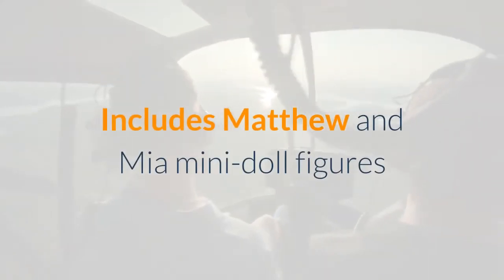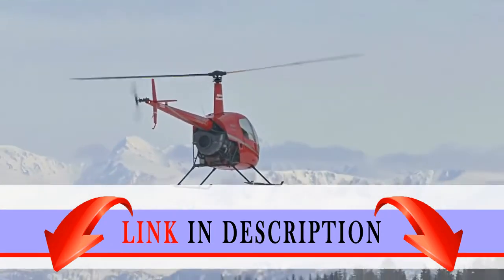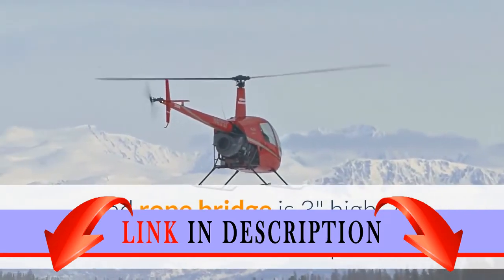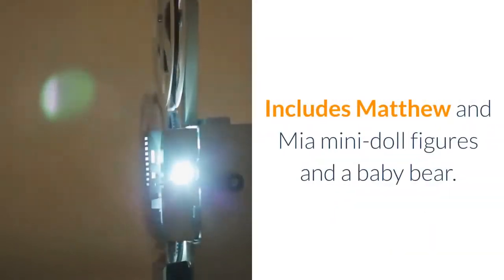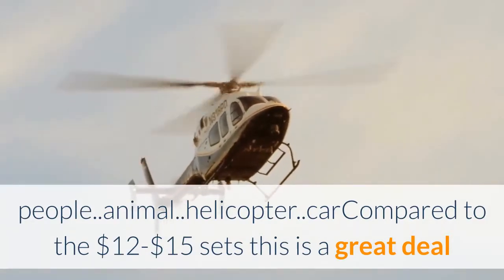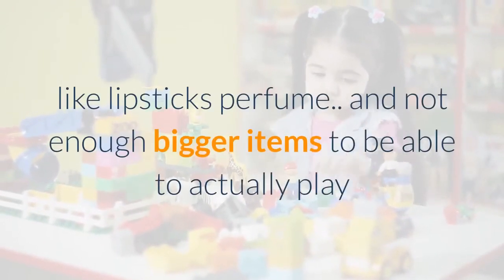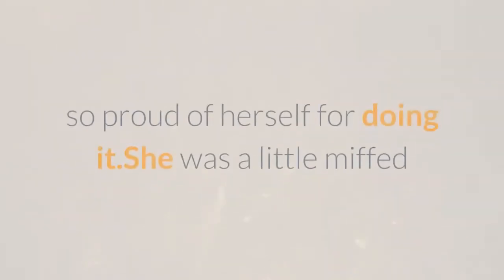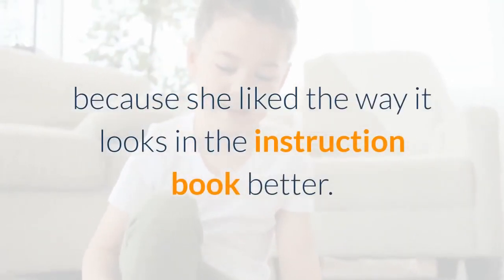LEGO Friends Jungle Bridge Rescue 41036 Building Set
Includes Matthew and Mia mini-doll figures and baby bear Features 2 rocky cliffs with stairs and caves, rope bridge, rescue helicopter and off roader.
Helicopter features moving rotor, opening cockpit window, lever, winch and rope Off roader features rolling wheels.
Accessories include a stretcher, medic bag, syringe, disinfectant, 2 walkie-talkies, communications headset, frog, fish, berries and 2 precious gems.
Helicopter measures 3'' high, 4'' long and 1'' wide Off roader is 1'' high, 4'' long and 1'' wide Cliffs and rope bridge is 3'' high, 7'' wide and 2'' deep.
Combine with all the other LEGO Friends jungle sets to enjoy more animal rescue adventures.Save the baby bear from the rickety old rope bridge! Rush Matthew to the scene in his offroader. Hover Mia's helicopter over the bridge and winch down the stretcher to rescue the bear. Now lift him to safety and help Matthew check him over with his medical kit. Later, explore the cliffs with Mia and Matthew and see what treasures you can discover. Includes Matthew and Mia mini-doll figures and a baby bear. Review:
  LEGO Friends Jungle Bridge Rescue 41036 Building SetThis is by far my daughter's favorite set. She is 11 and put it together in no time.It comes with so much .. people..animal..helicopter..carCompared to the $12-$15 sets this is a great deal because so many other components to it. We thought about getting two smaller sets instead of this one but now we are so glad we got her this one because of how much fun she is having with it.She now has added several other Jungle sets to her Christmas wish list.She has other sets of this price point... like the beauty salon that one not nearly as much fun way too many small parts like lipsticks perfume.. and not enough bigger items to be able to actually play and be creative with is what she tells me.This set she wants me to be sure to note - the directions were kind of neat with them showing a character in some of the pictures like the Lego friend was putting the set together herself. She also wanted to note .. the pully for the helicopter was a little bit hard to figure out how to do it right but she refused my help and eventually got it right and was so proud of herself for doing it.She was a little miffed that in the book it showed the basket thing that the helicopter carries \ a bit different in color than what you actually get in the book it has black trim or accents on it but you get what it is like on the box all white without any black.  We looked for stickers thinking that is what we needed but nothing was in the box. She made do with using a sharpie marker because she liked the way it looks in the instruction book better.